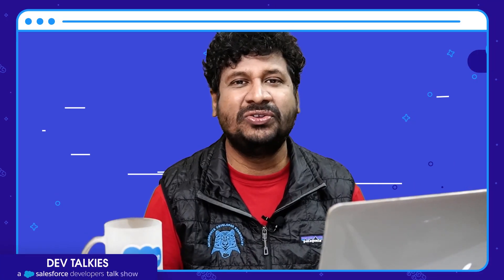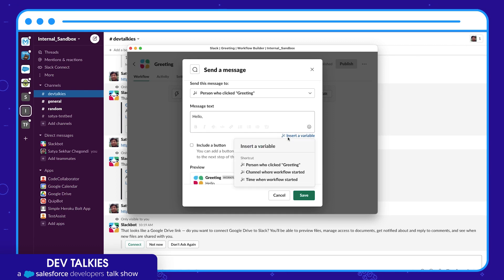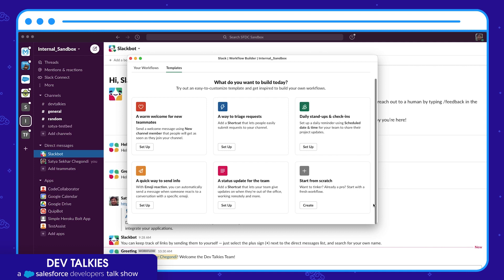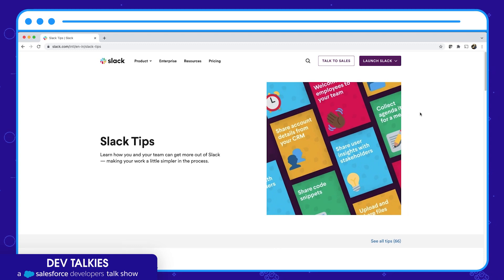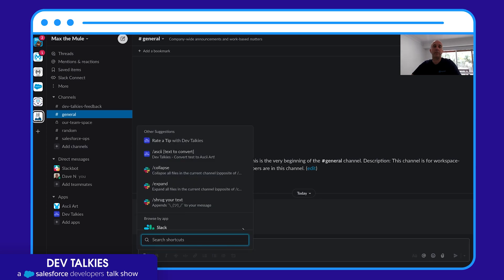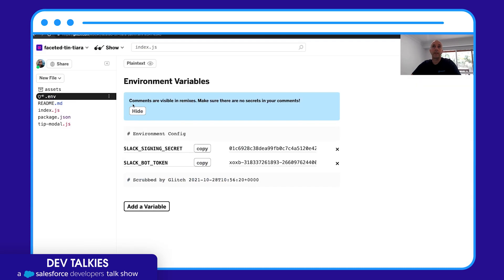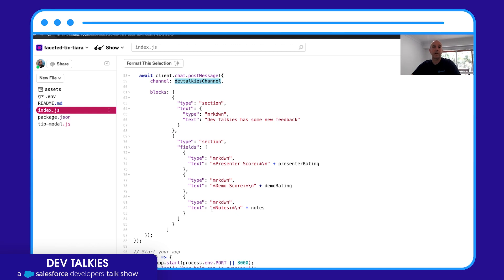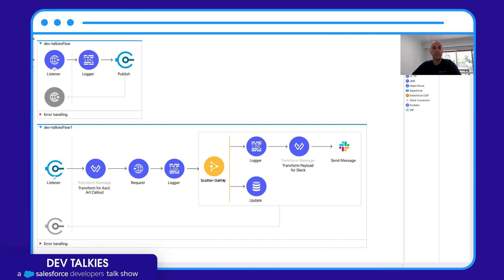Slack Technical Tips | DevTalkies​ Episode 09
We'll be back in December with a new episode of DevTalkies​​. Join our Telegram channel to stay updated on what we do

00:00:00 - Introduction
00:00:08 - Automations with Slack Workflow Builder
00:04:22 - Slack Capabilities and Features
00:04:47 - Tips on Slack APIs